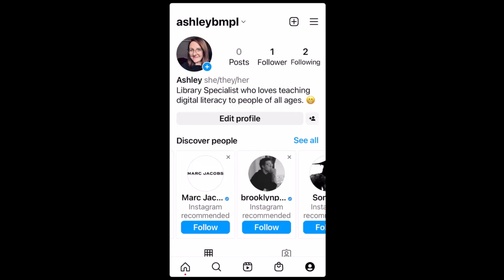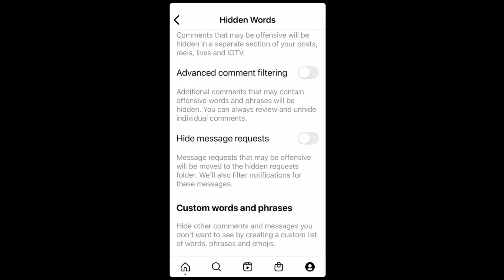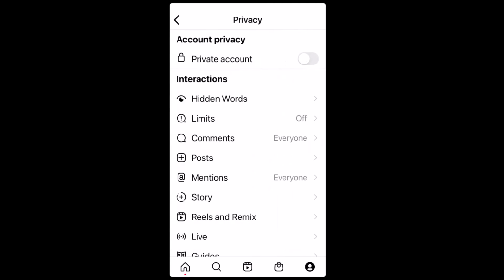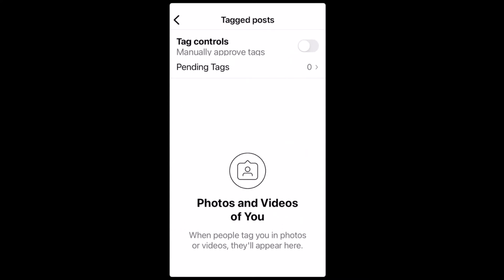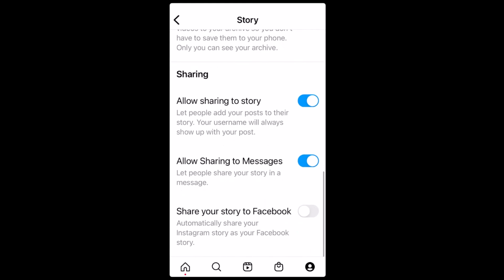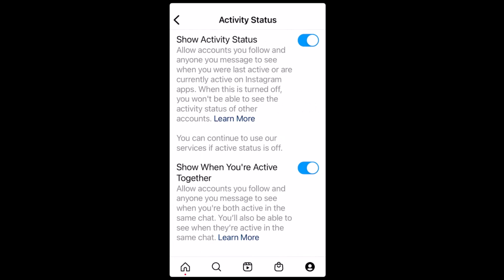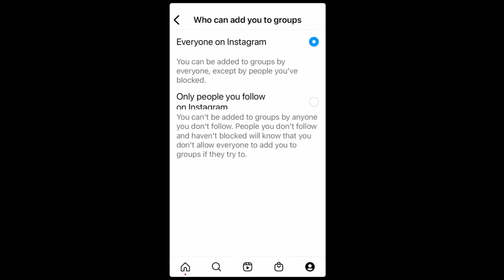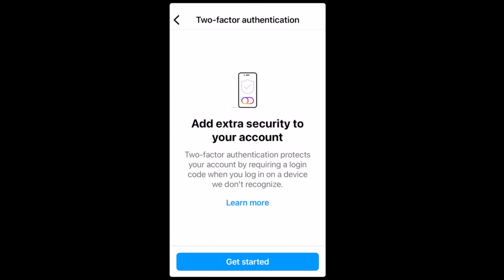Wired Wednesdays: Instagram Privacy and Security Settings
Do you have an Instagram account but have not looked at your privacy settings yet? Privacy settings control how other people see your information and how you would like your information displayed, as well as who can see it.
Ashley will be live on Facebook at 1pm to answer your tech help questions.